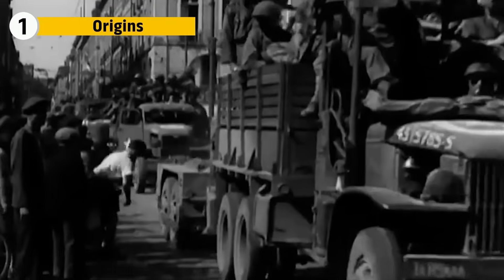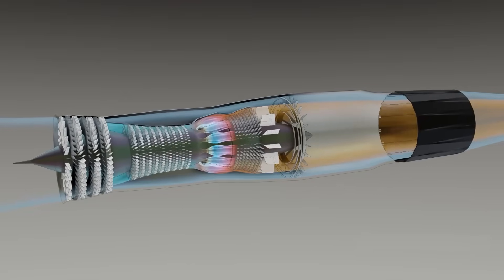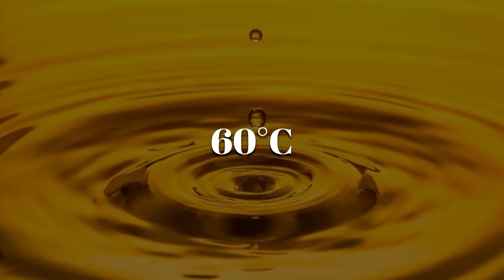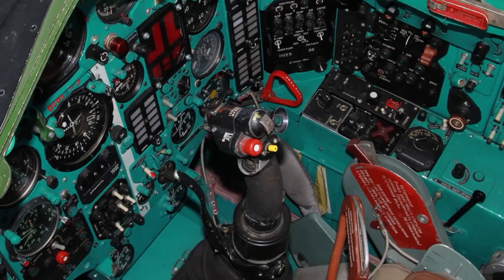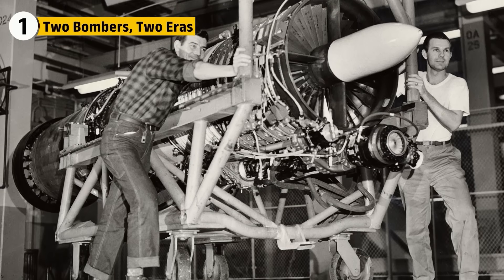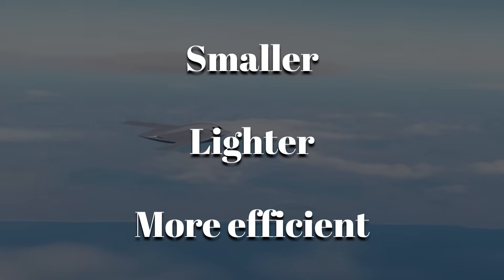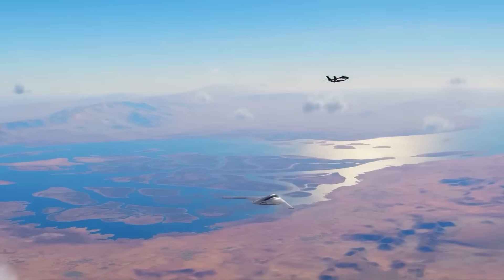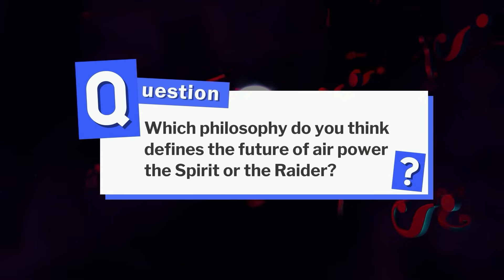SR-71 Blackbird vs MiG-25 Foxbat | INCREDIBLE ENGINE Differences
Two machines pushed to the edge of physics. Speed. Heat. Precision. And the promise of Mach 3 flight. The American SR-71 Blackbird and the Soviet MiG-25 Foxbat were born from the same fear…the need to control the skies. One relied on unprecedented efficiency. The other, on raw power…and both depended entirely on their engines to survive the instability of moving faster than a bullet.